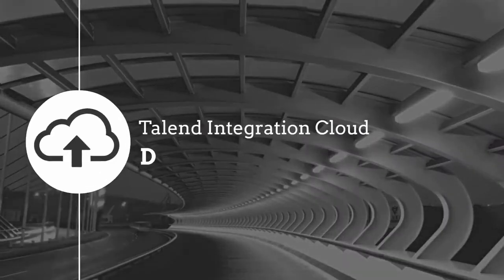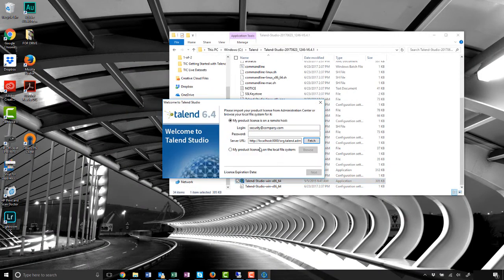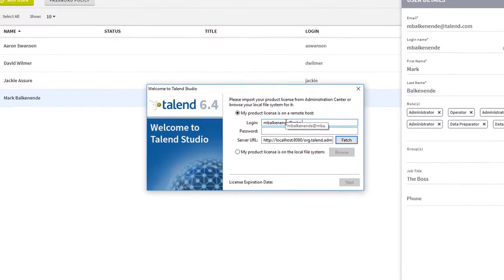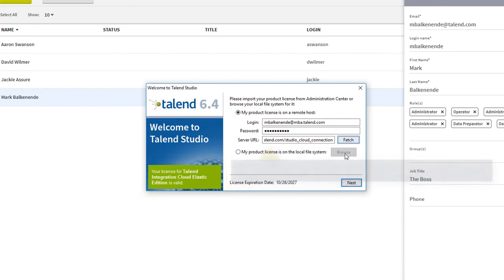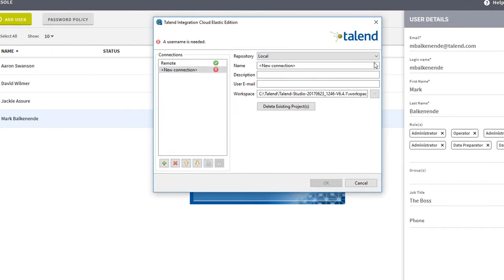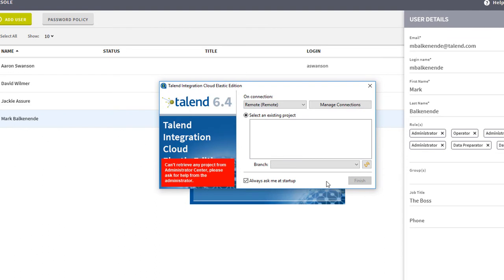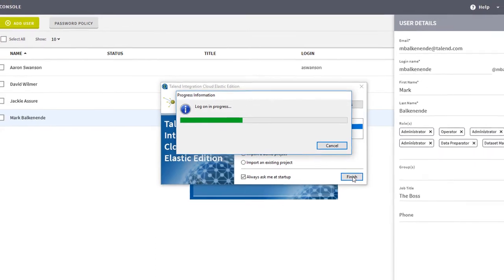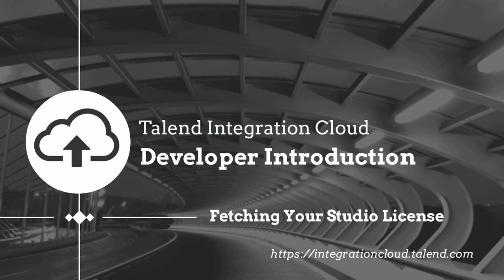Talend Integration Cloud - Getting your Studio License Installed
Whether you are a new customer or doing a trial for the first time and you want to use the Talend Studio to develop a more complex integration this video helps you fetch your studio license from Talend Integration Cloud.